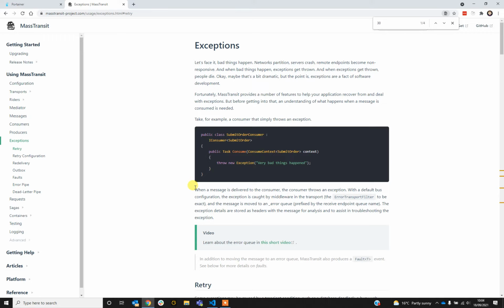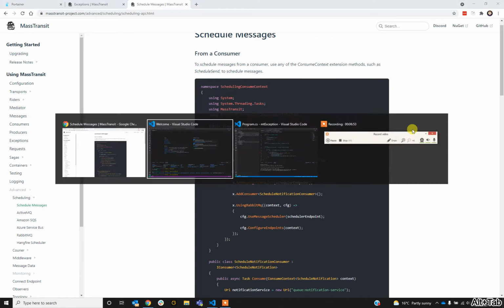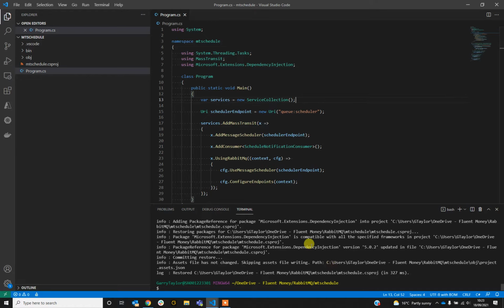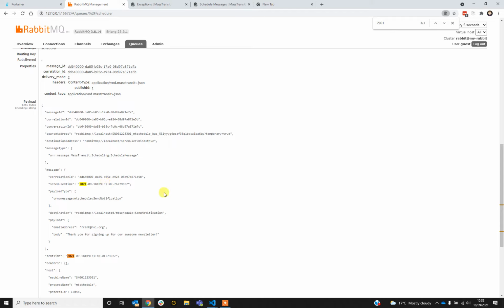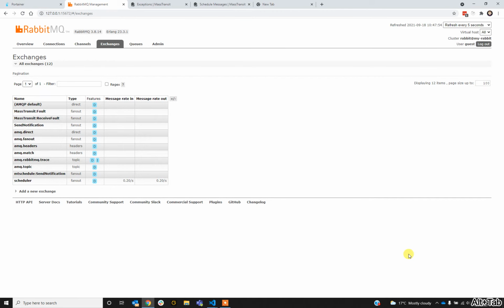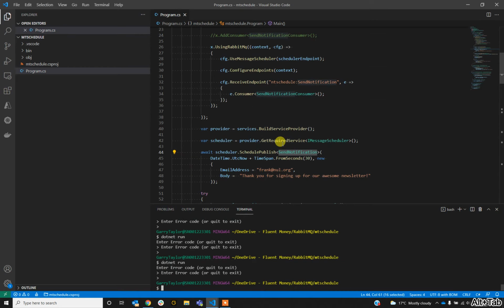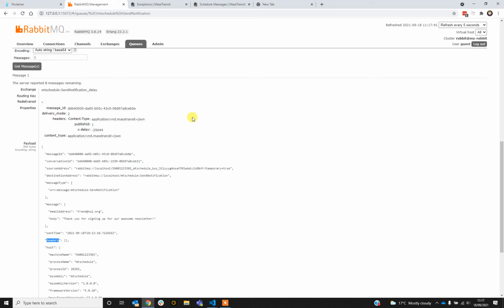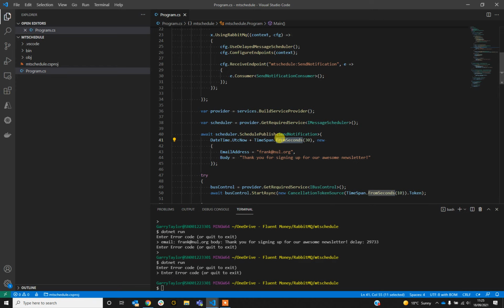MassTransit & RabbitMQ Schedules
Using Scheduled message delivery within RabbitMQ and MassTransit